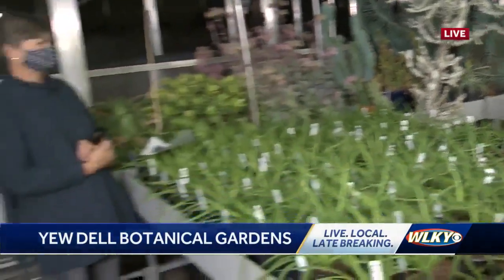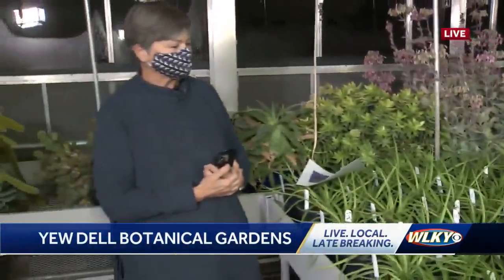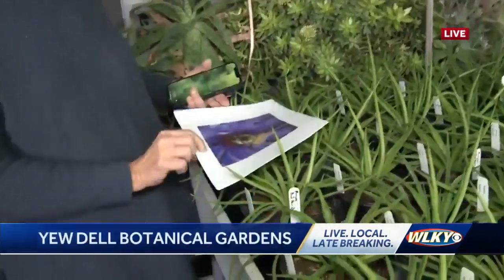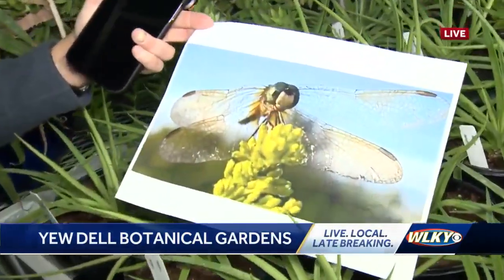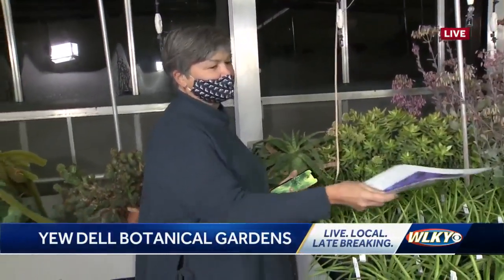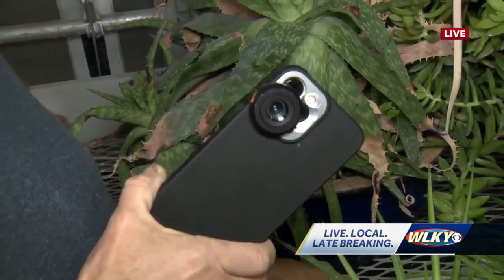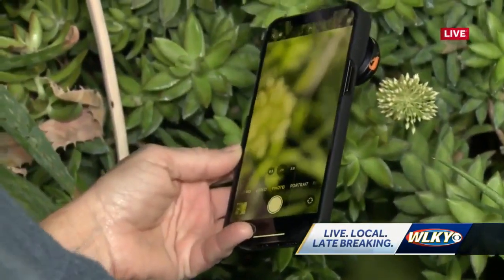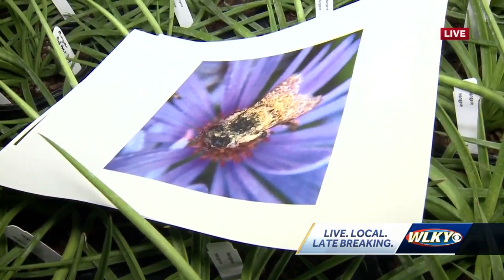Yew Dell Botanical Gardens offering virtual workshop on smartphone photography